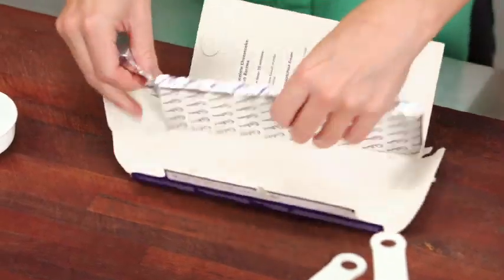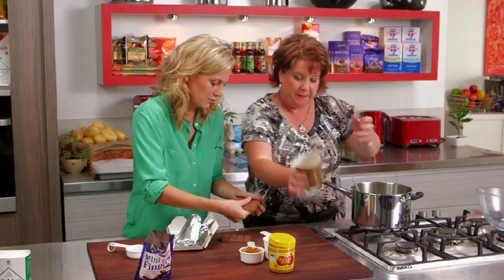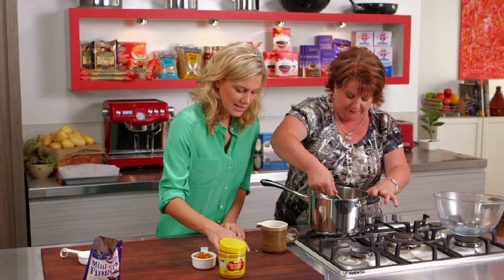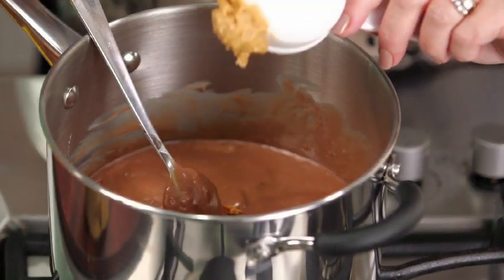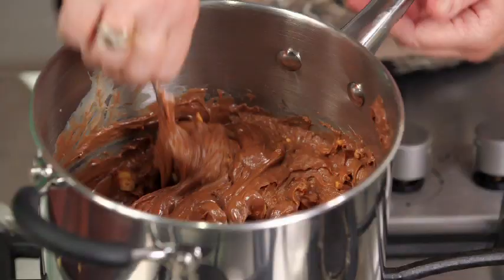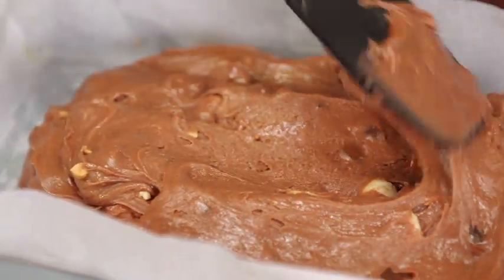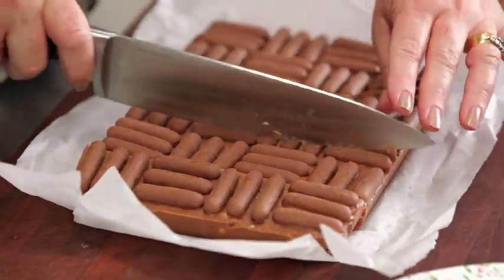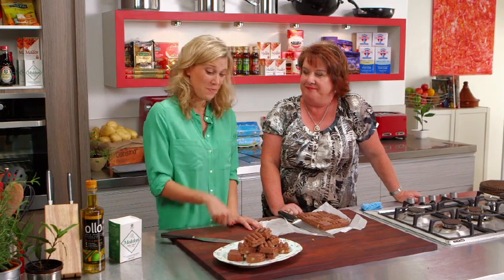Peanut Butter and Choc Fudge | Everyday Gourmet S3 E10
Trish from Cadbury Kitchen joins Justine to make a fantastic chocolate dessert.

As seen on Everyday Gourmet.